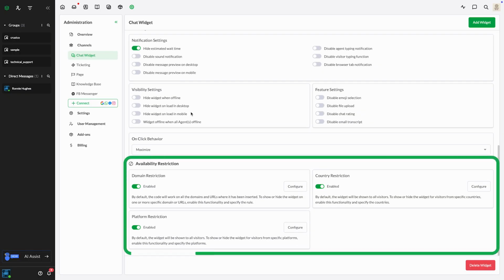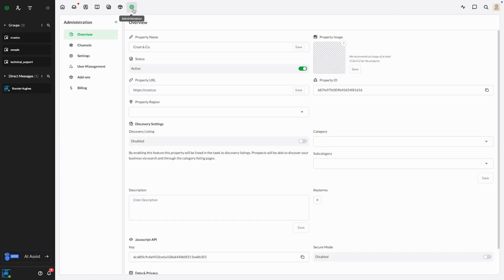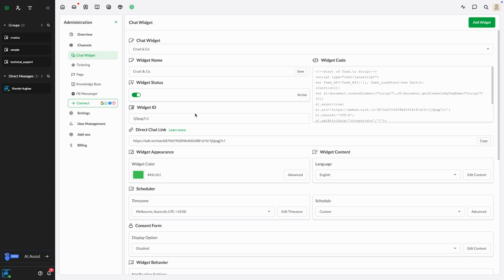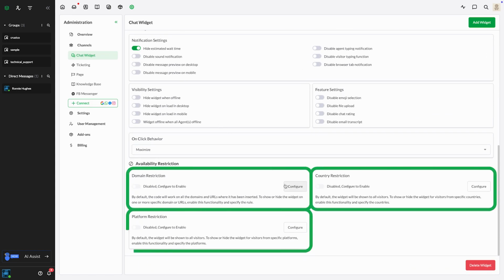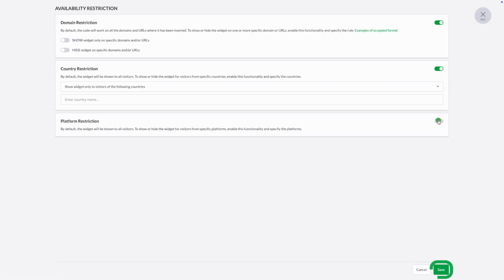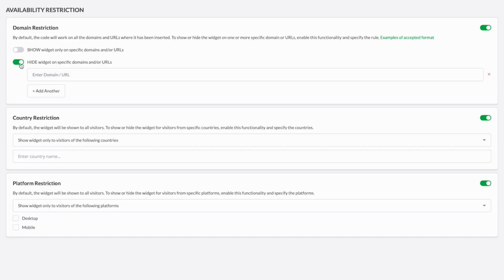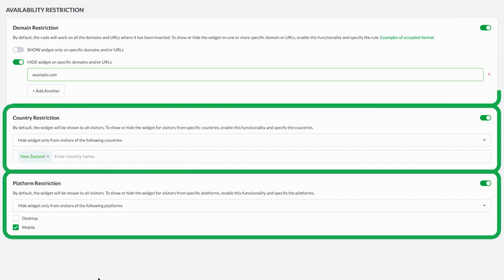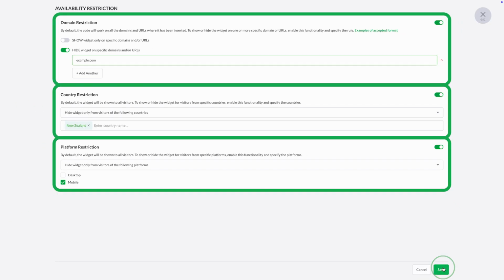Restricting your widget by platform, domain, or country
Want more control over when and where your chat widget appears? In this video, learn how to use Availability Restrictions in tawk.to to manage widget visibility by domain, country, and platform. Perfect for tailoring support by website, region, or device — so the right people see your chat widget at the right time.